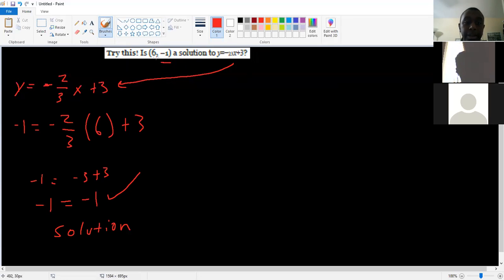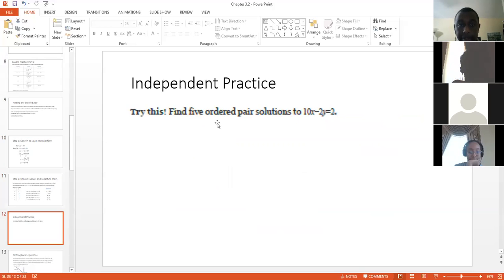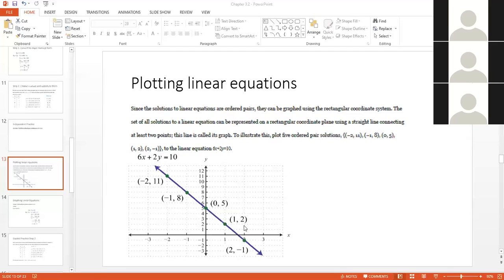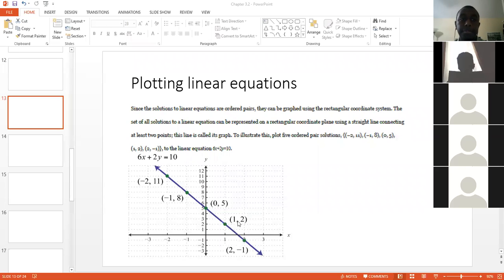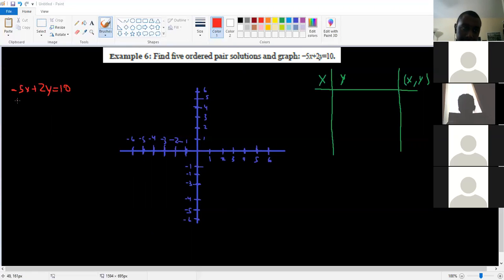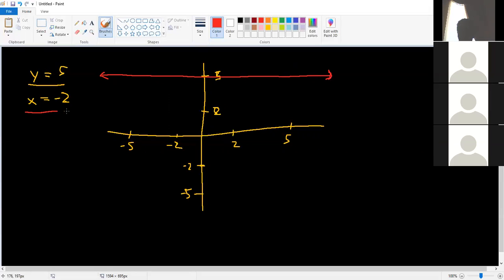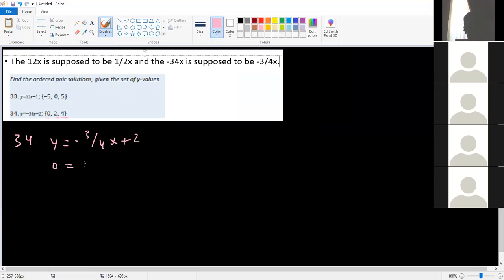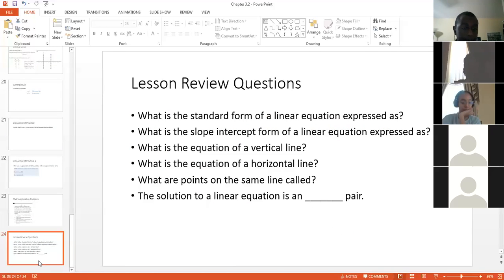Plotting Points By Graphing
This is Chapter 3.2 of the D.S.M.E.O.T.C Summer Math Class Program.